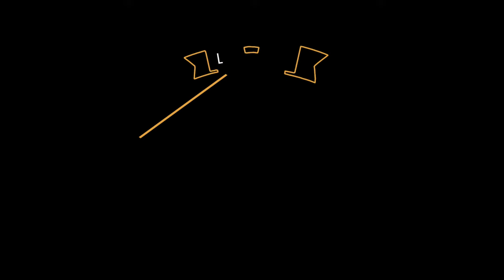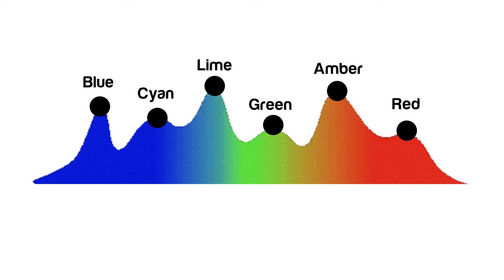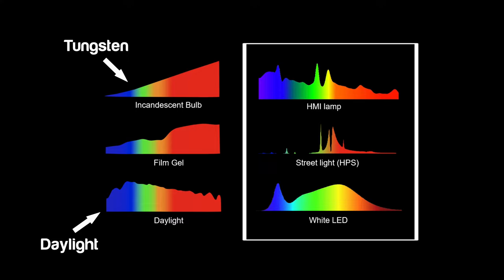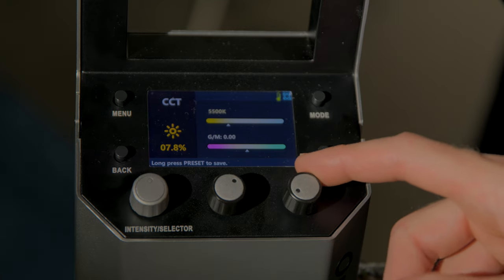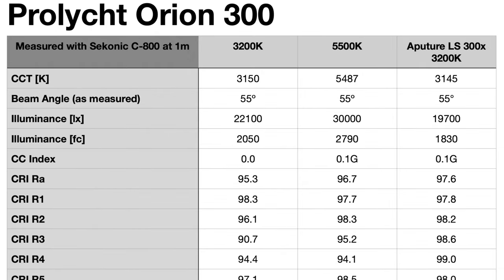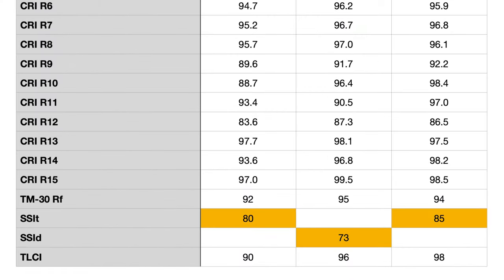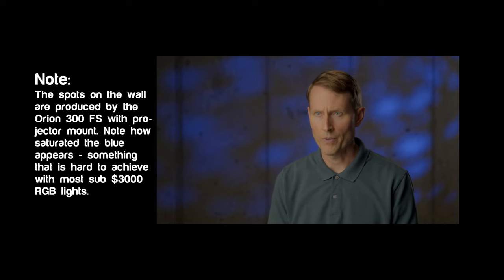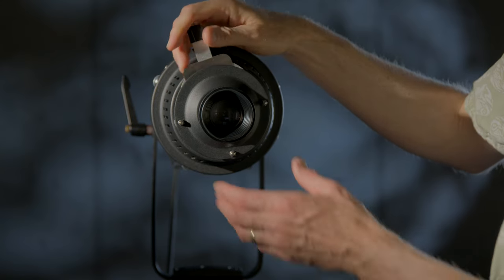LED Lighting Evolution Featuring the Prolycht Orion 300 FS - Video Light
In this episode, I talk about how the Prolycht Orion 300 FS’s Hyperlight light engine is an evolutionary step forward for film and video production.

- Prolycht Orion 300 FS LED light and accessories - B&H
- Chimera 4x4 frame - B&H
- Chimera 4x4 full cloth - B&H
- Spring Clips to hold bounce material on c-stand
- C-stand - B&H, Amazon
- Foam core poster board - Amazon
- Sekonic C800 photo spectrometer - B&H, Amazon
- Sekonic Speedmaster L-858D-U Light Meter - B&H, Amazon
- Sennheiser MKH 8050 microphone - B&H, Amazon
- Sound Devices 888 audio recorder - B&H, Sweetwater
- Signa EF 24-70 f/2.8 DG OS ART lens - B&H, Amazon
- Schneider Radiant Soft Diffusion Filter - B&H

Index:
00:00 Start
00:15 Summary
00:24 Introduction
00:55 What is RGBACL?
01:15 Why is RGBACL special?
02:50 Demo shot vs. Aputure 300x
04:07 Does it really make a difference?
04:44 Color Quality Metrics - How does it measure up?
07:57 Test shots are CRITICAL
08:04 Demo shot - more saturation
08:50 Orion 300 FS Features
10:22 Please buy my courses